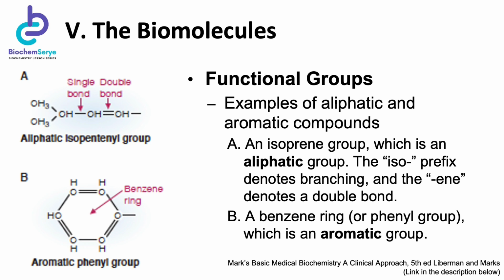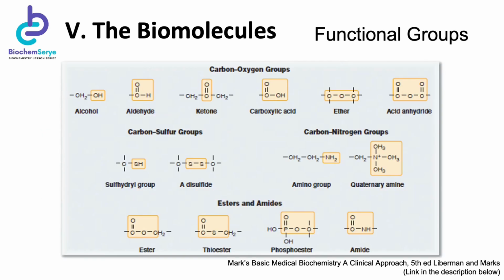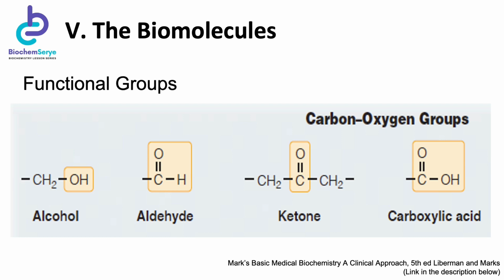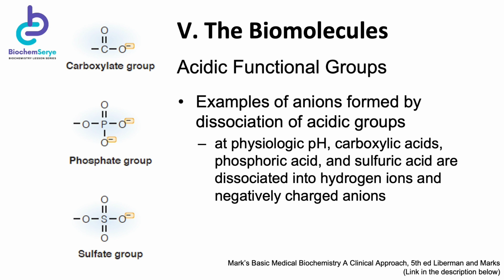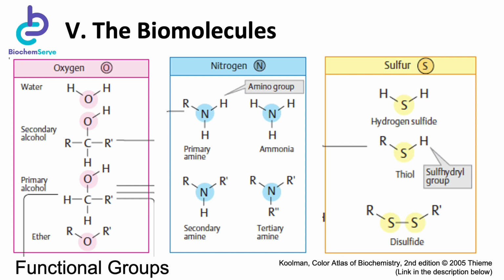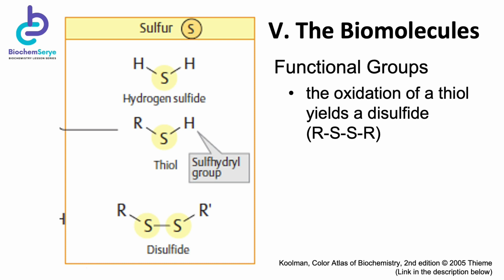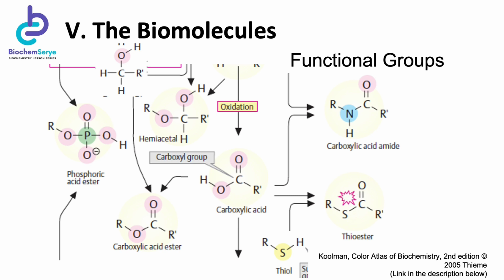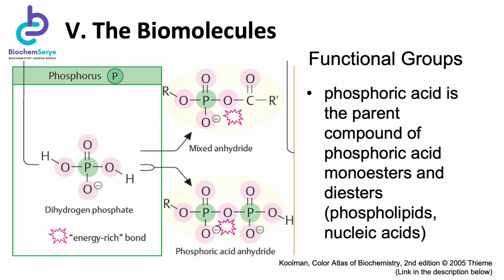Functional Groups in Biochemistry - BiochemSerye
This video discusses the various functional groups that make up the different biomolecules in biochemistry.

Information for this video was mostly sourced from Color Atlas of Biochemistry 3rd edition and Marks’ Basic Medical Biochemistry, A clinical Approach, 5th Edition These books are highly recommended since it contains extraordinary color illustrations that make biochemistry concepts easy to understand and retain.

This is the fifth lesson in the playlist Basics of Biochemistry and is divided into the following parts:
00:00 - Introduction
00:57 - What are Functional Groups
02:10 - Examples of Functional Groups
03:15 - Carbon-Oxygen Functional Groups
03:59 - Esters and Amides
04:23 - Acidic Functional Groups
05:00 - Basic Functional Groups
05:52 - Sources of Functional Groups

This video is presenting Functional Groups in Biochemistry information but also try to cover the following subjects:
- Carbon Chemistry
- Biochemistry Functional Groups